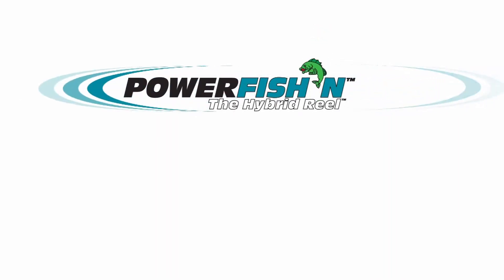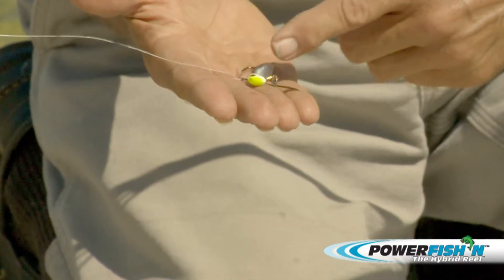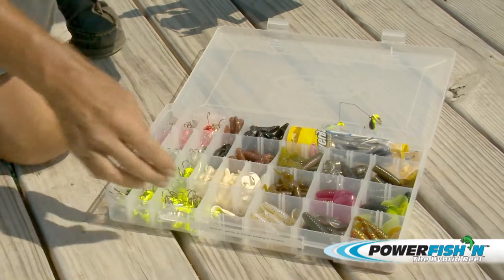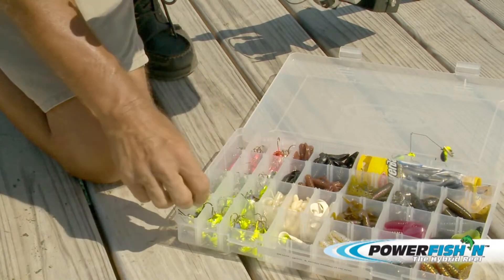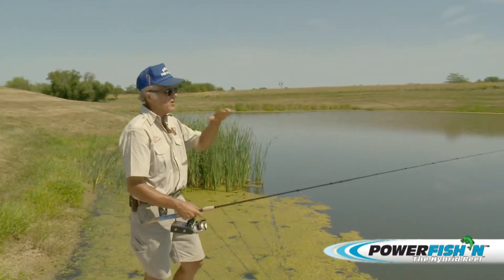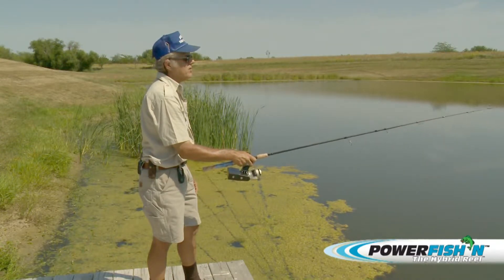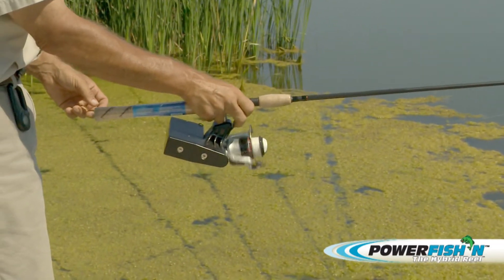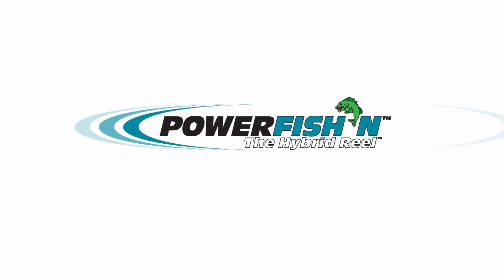Power Fish'N Fishing Tip - Road Runner Kit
Dan Galusha demonstrates fishing a Road Runner with a Power Fish'N Pro Hybrid Electric fishing reel, and how to set up a Road Runner Kit for all around fishing.